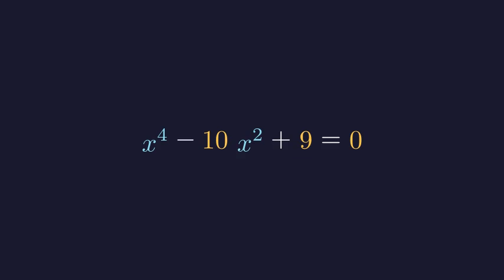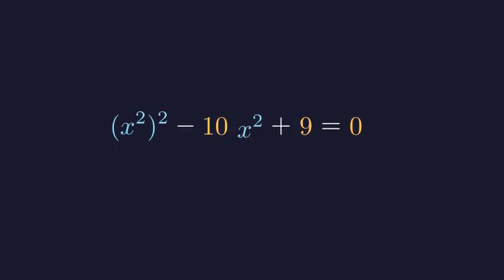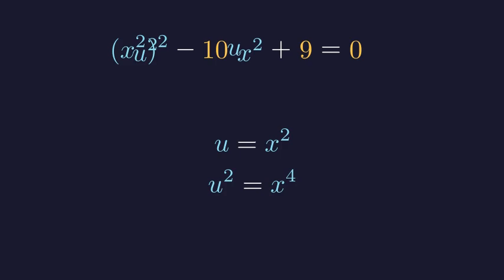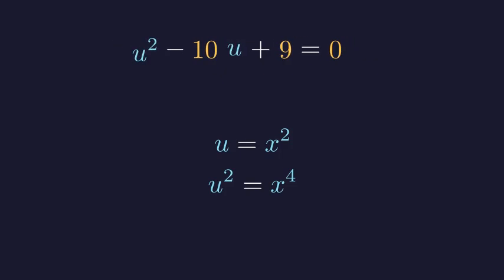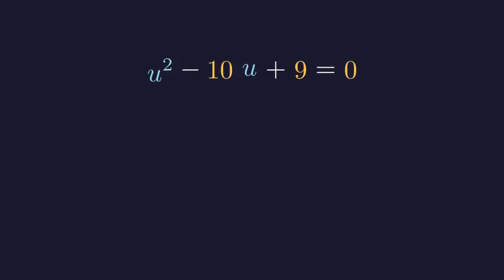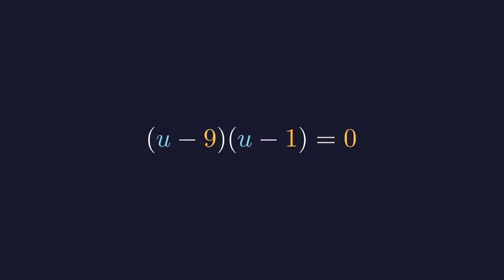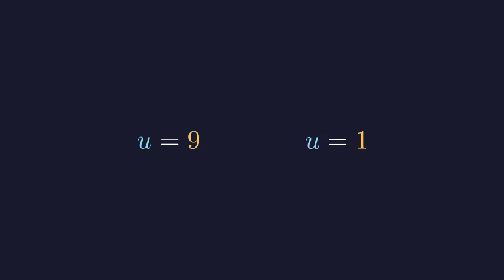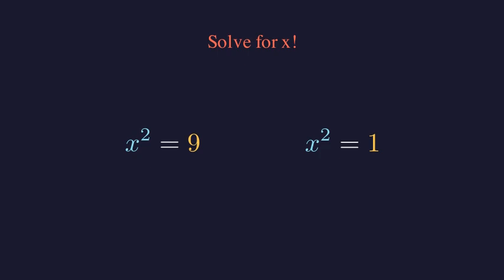A beautiful math question for advanced students